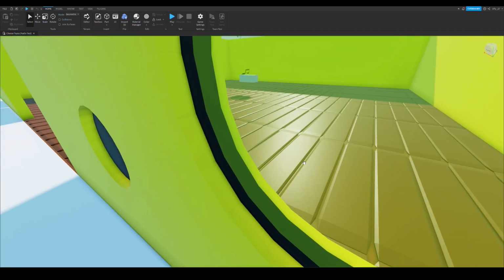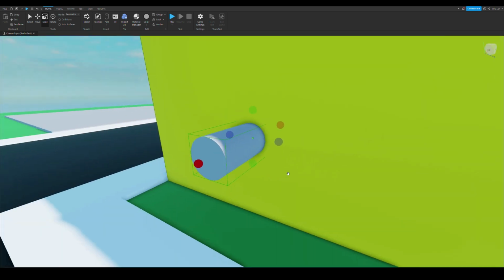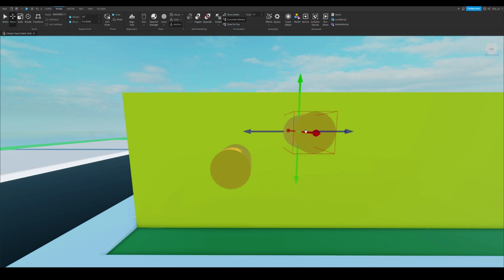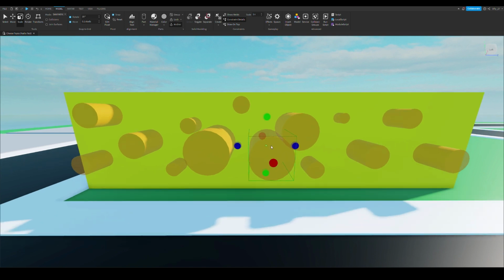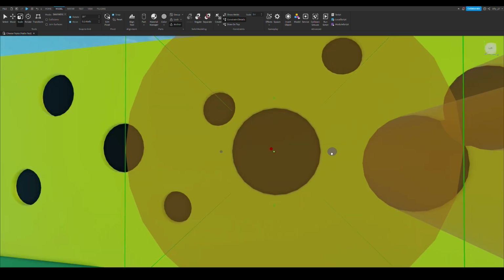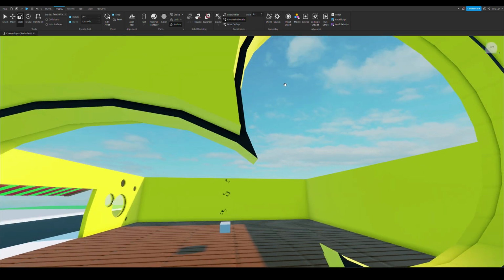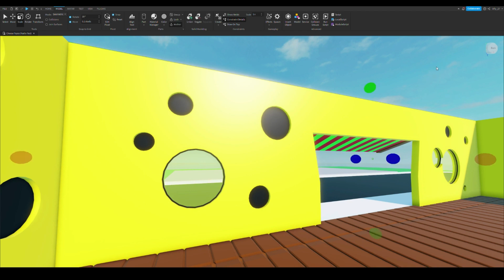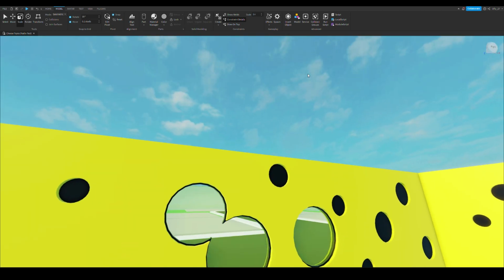How To Make Holes In Your Walls In Roblox Studio (Roblox Studio Tutorial)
In this video I go over how to make holes in Roblox studio parts with the power of unions. This is a very simple tutorial that I just simply voiced over and I thought it could help anyone who has never used unions. Ask questions in the comments on how to do building projects in Roblox Studio.

Music used - Lost In The Rhythm

cya i guess idk who ever reads this..